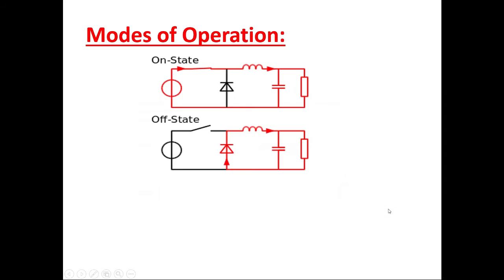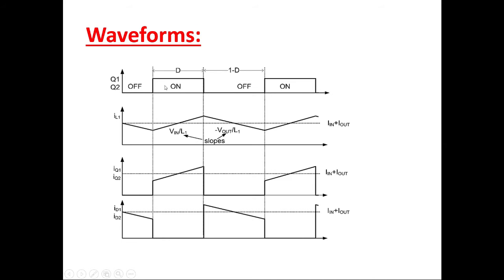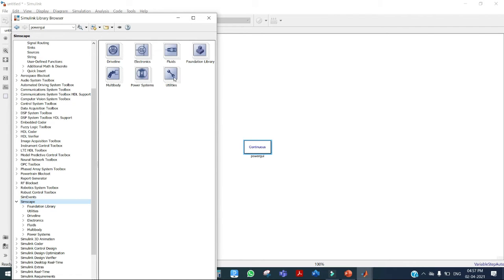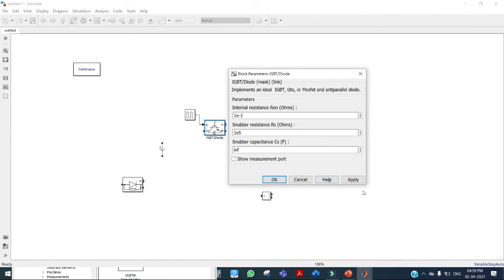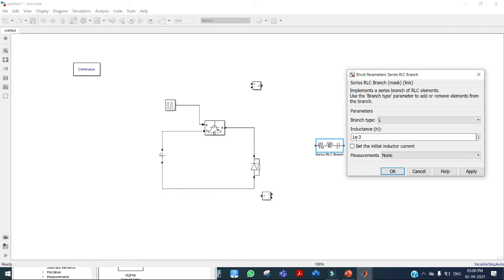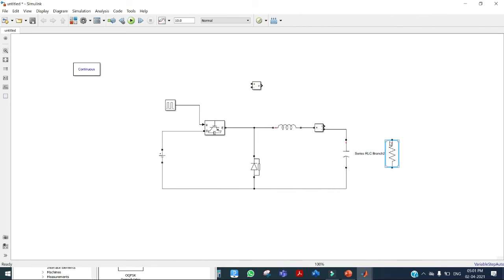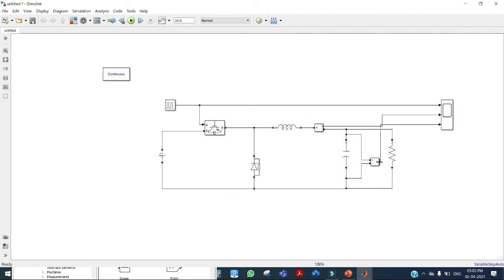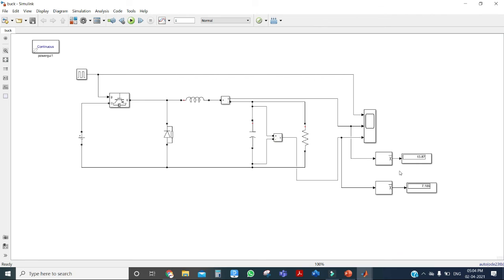Simulation of DC-DC Buck converter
DC-DC Converters in MATLAB Simulink